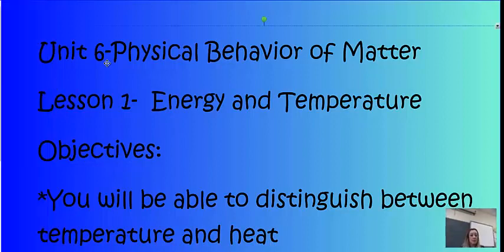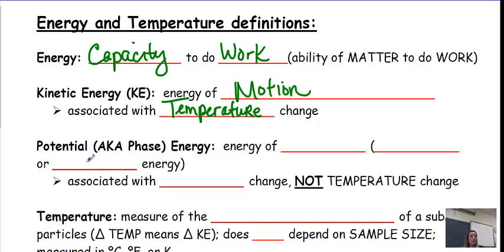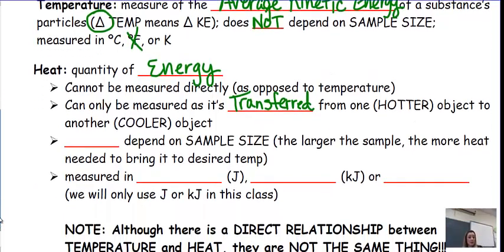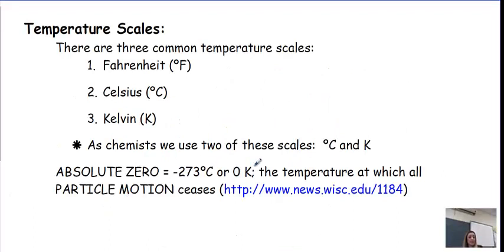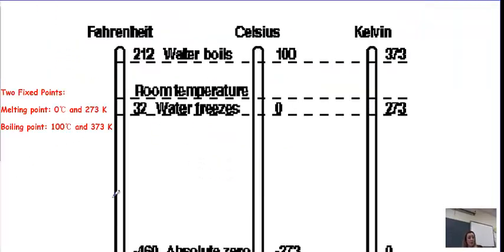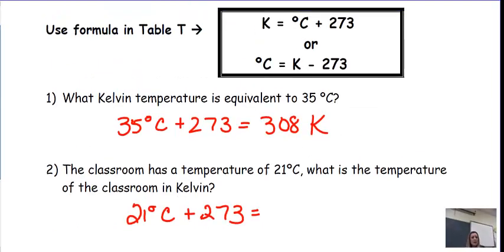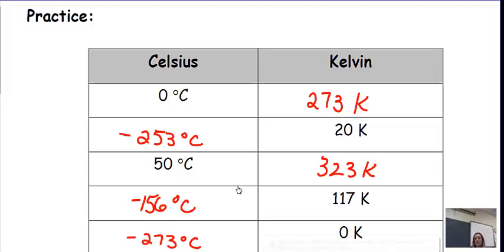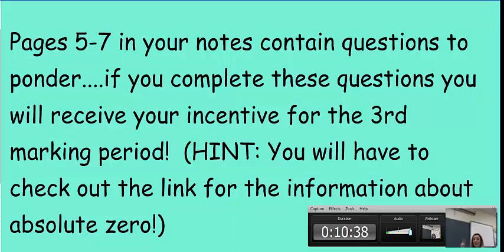Unit 6 Lesson 1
Link for Absolute Zero can be found on Schoology under Unit 6 documents!  Otherwise, you will have to type the link into your browser.